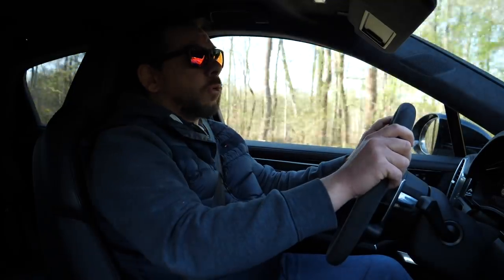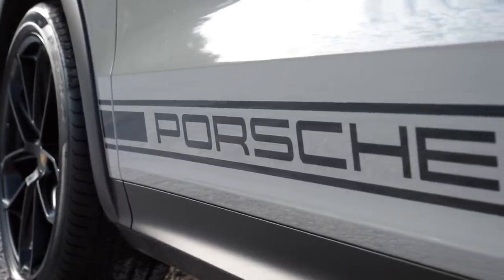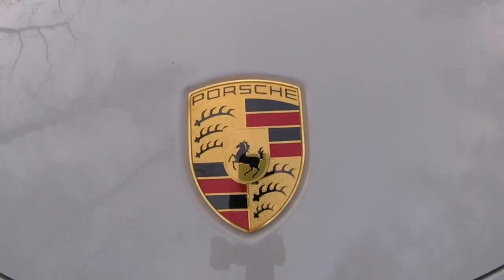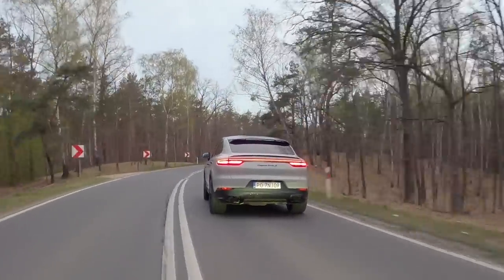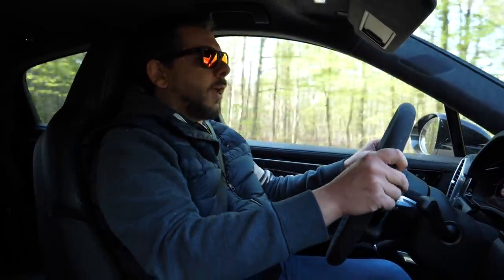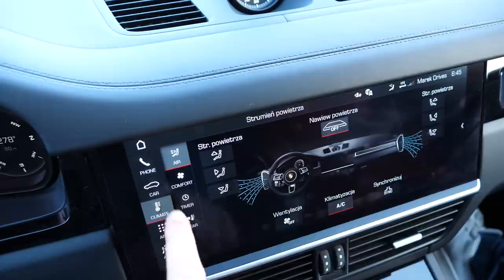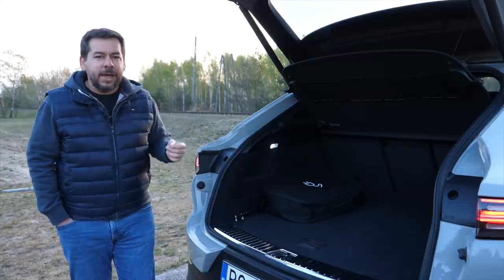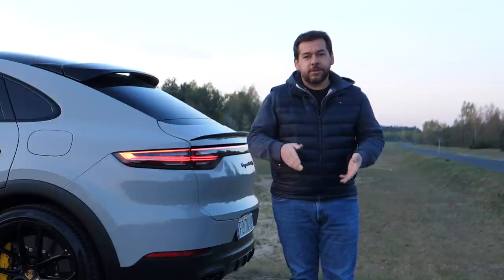Porsche Cayenne Turbo S E-Hybrid Coupe - The 200k Euro Frugal Hybrid (ENG) - Test Drive and Review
Porsche Cayenne Turbo S E-Hybrid Coupe is a plug-in hybrid vehicle (PHEV). Porsche decided the Cayenne Turbo S needs some electric charge to offer breathtaking performance, while at the same time meet the emissions standards.

Emissions is the word used today by just about everyone in the auto industry. If a carmaker wants to avoid high fines they need to curb emissions. There are several ways to go about it, like downsizing, turbocharging, electrification or a combination of the above. In case of a 4-litre V8 it’s hard to talk about downsizing, but there is a turbo. Two turbos actually.

This is pretty much the same 550-hp engine like in the ordinary Cayenne Turbo, but Porsche added a plug-in hybrid system with a 136 hp electric motor, and 14.1 kWh batteries. The total output is 680 hp, and 900 Nm of torque. This behemoth comes in at a hefty 2.5 tonnes, about 300 Kilos more, than the regular Cayenne Turbo. What are the benefits?